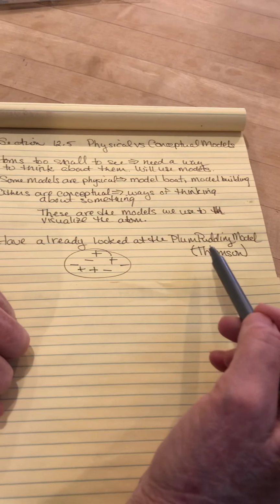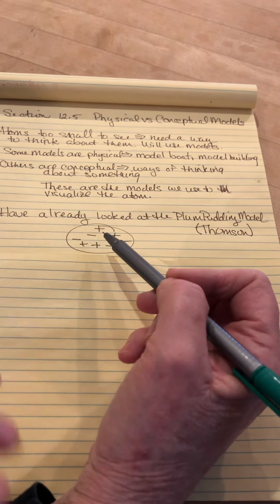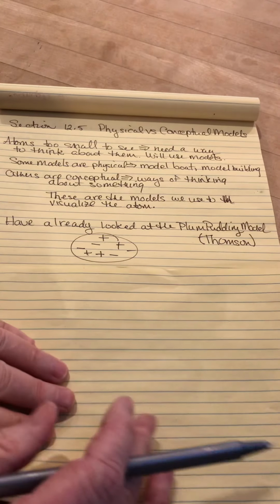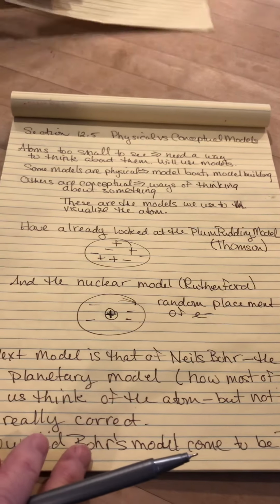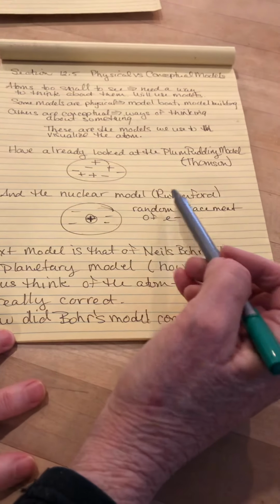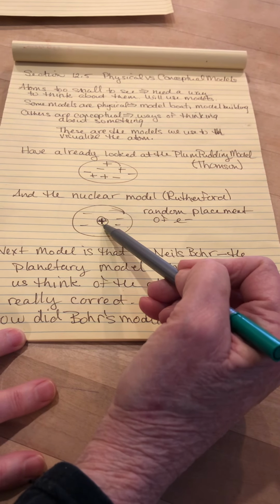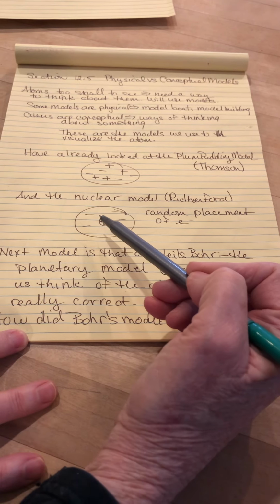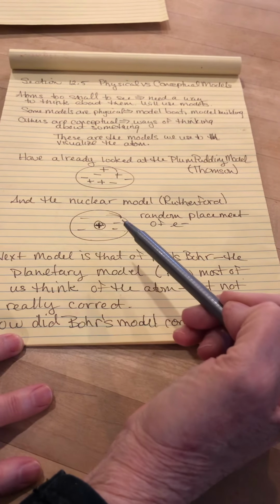Using Models in Science